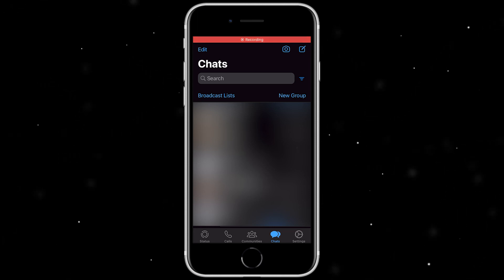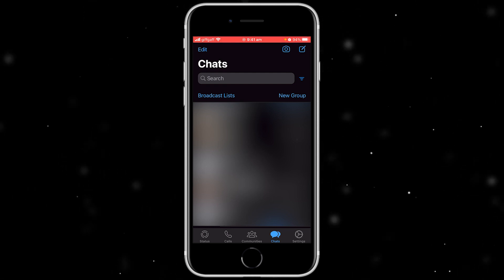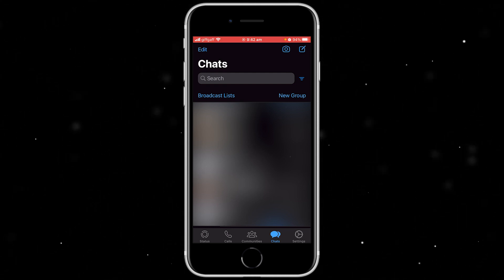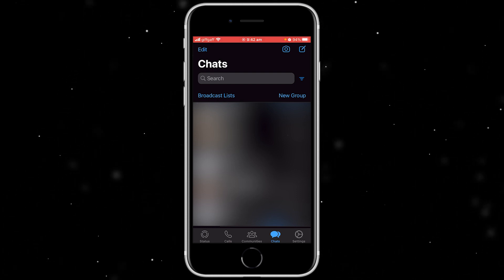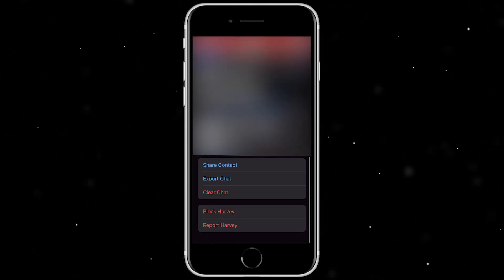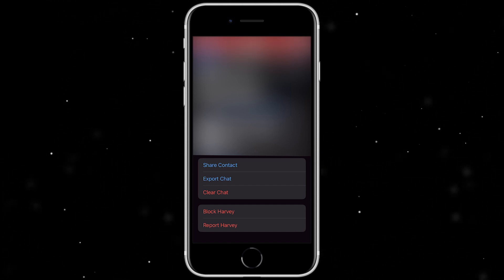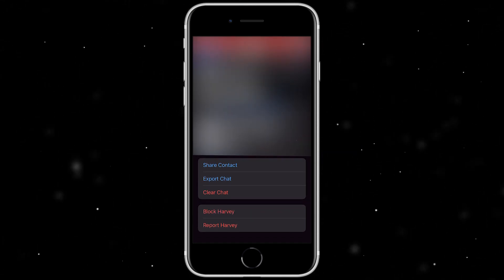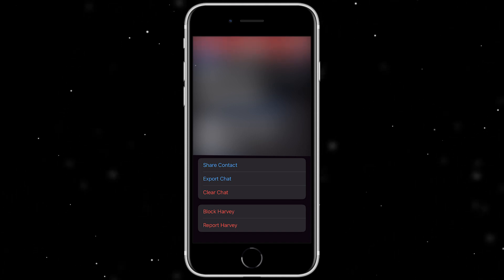How To Block Someone On Whatsapp (2024 Update)